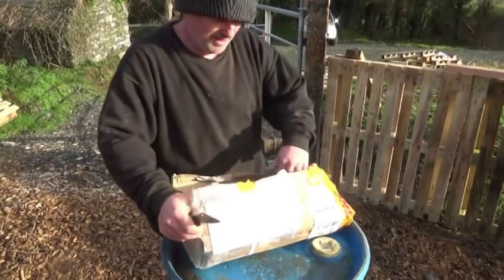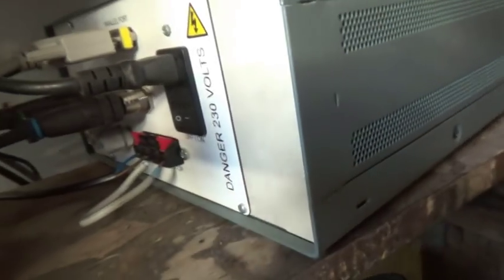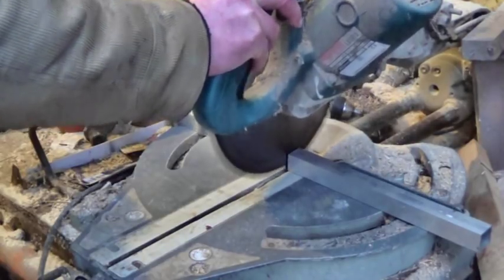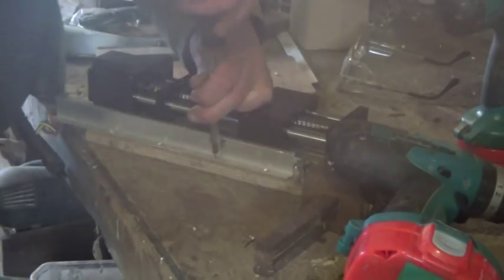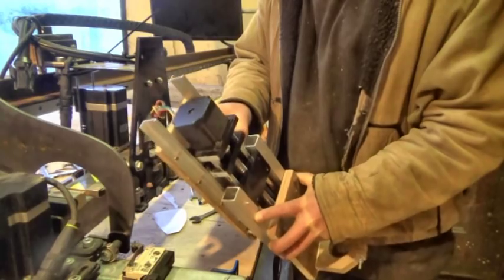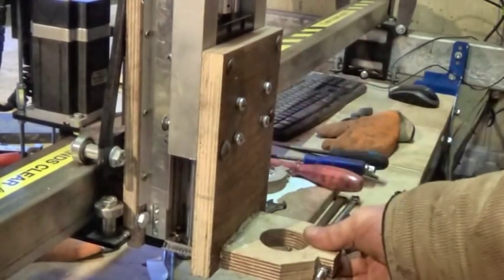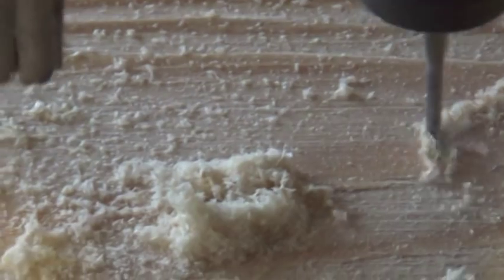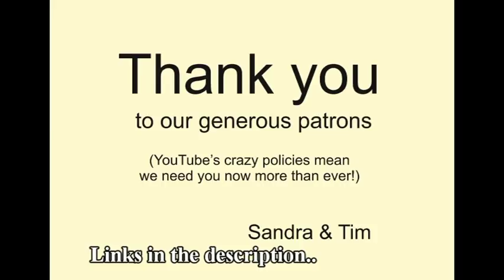Building A HUGE CNC Router – Part Four, attaching the router (and first cuts..!)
The router is installed and the first cut tests are coming out well. Lots more to do, but this is getting exciting because I'm so close now!

This is basically a kit of parts from Extreme Plasma, which normally makes a plasma table but we're aiming for a router table instead.

(Tell him Tim sent you.) They make really good plasma tables (I use mine all the time) but they don't make router tables. So this is an experiment. If it doesn't work it'll be my fault and nothing to do with them.

This is the playlist for this project..